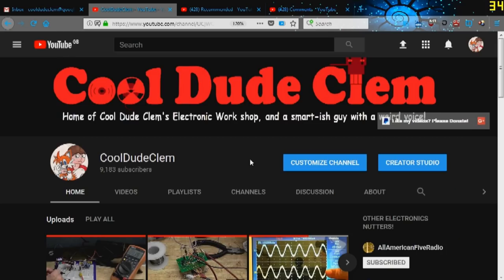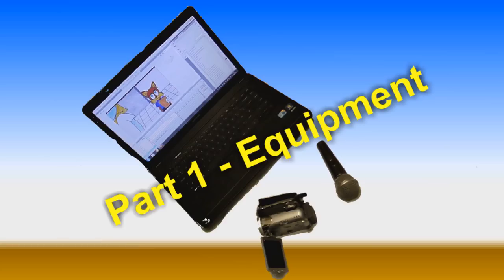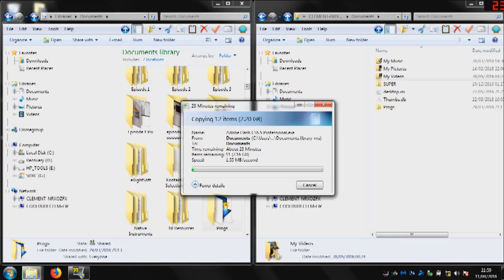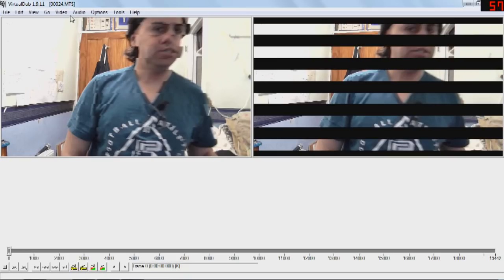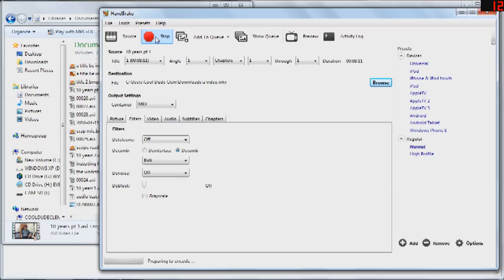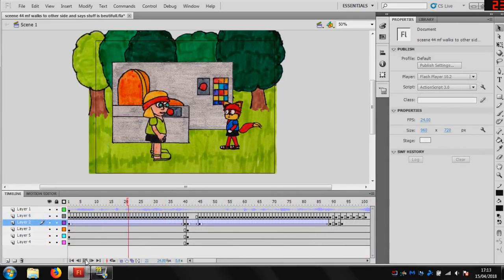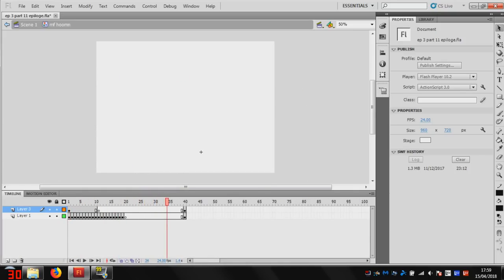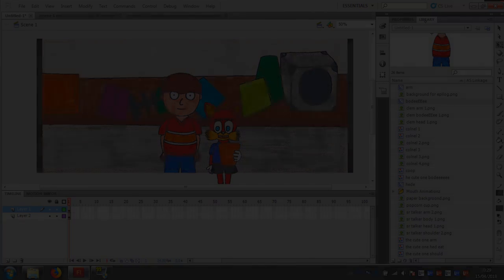10 years on YouTube!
I can't believe it either, but today my YouTube channel turns 10 years old! So I thought I would do a behind the sceenes video to show how Cool Dude Clem's Electronic Workshop and my cartoons are made.

So ten years and still going strong.

Also I thought I'd try something new by putting some ＳＹＮＴＨＷＡＶＥ／ＣＨＩＬＬＷＡＶＥ music in the background since I've recently discovered it and got into it, and I think it also makes nice background music.

Sorry about the screenshots being a bit blurry for the first half of the video, in my infinite stupidity I didn't check the settings, so premiere went and de-interlaced them making them look bad, oh well, live and learn.